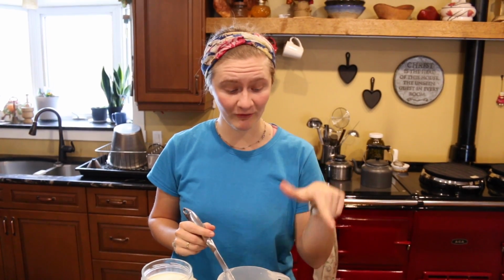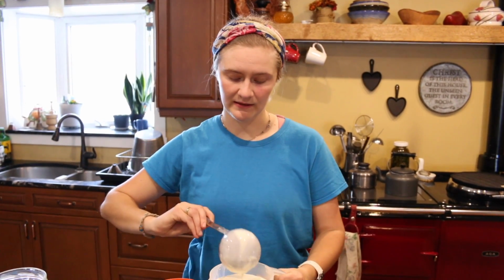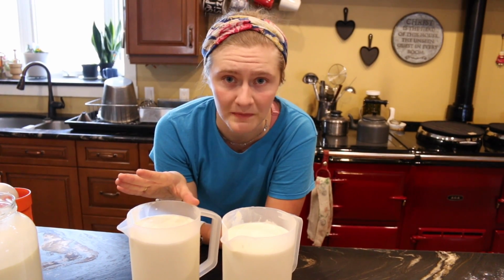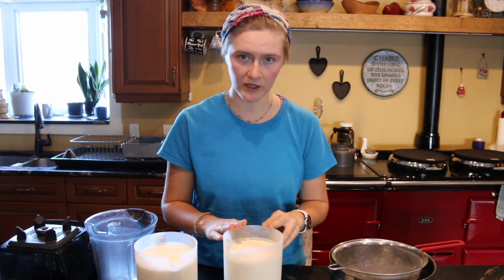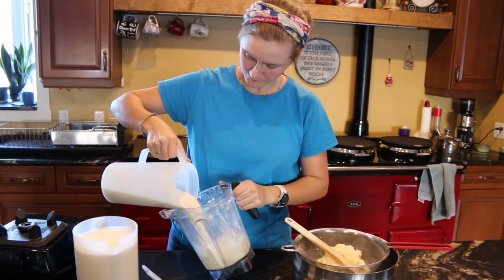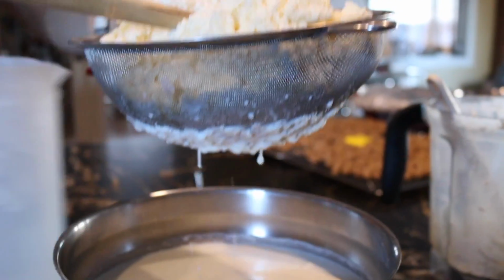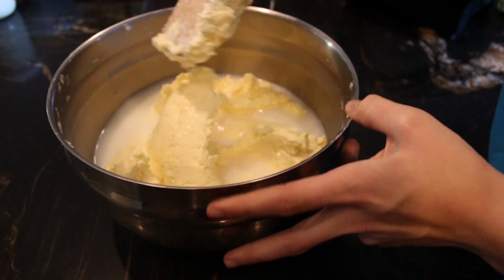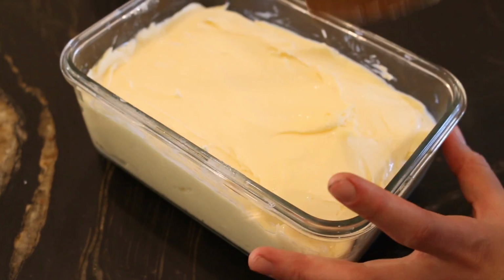How to Make Butter at Home with a Blender, Bowl, Sieve and Wooden Spoon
Etsy Store

★ FAMILY MUSIC ★

Biegel Family
Box 383
Grovedale Alberta
T0H 1X0
Canada